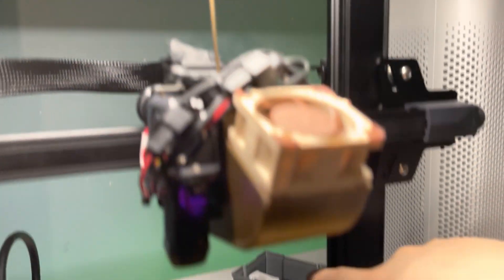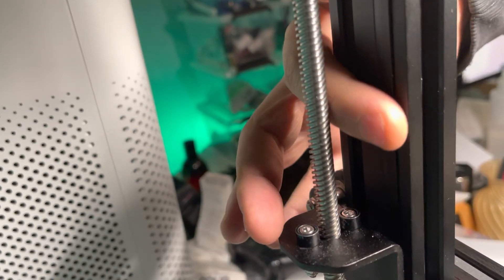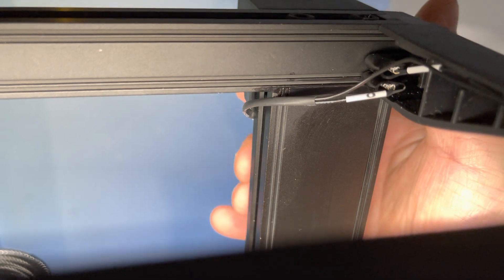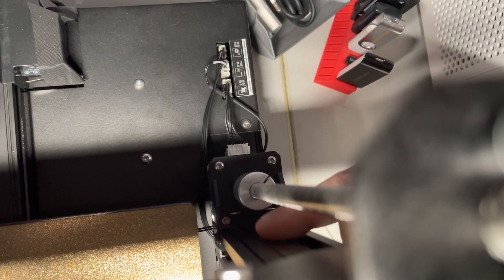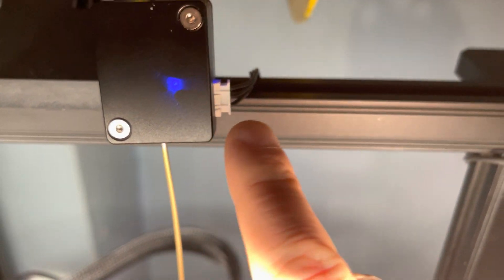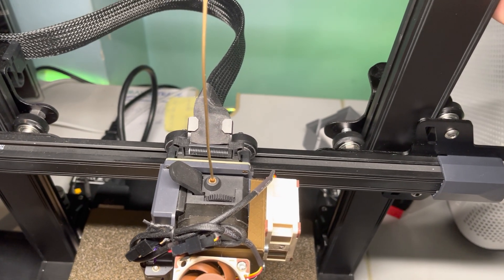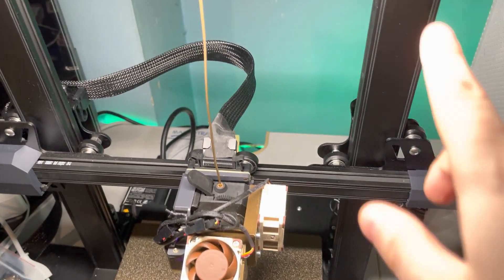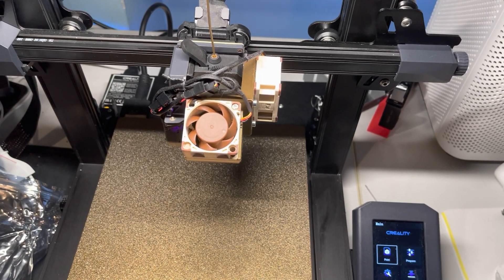Guiding the Ender 3 S1 original led light bar cable as clean as possible.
Guide for the cable route for the ender 3 S1